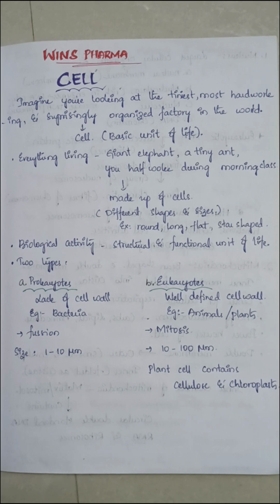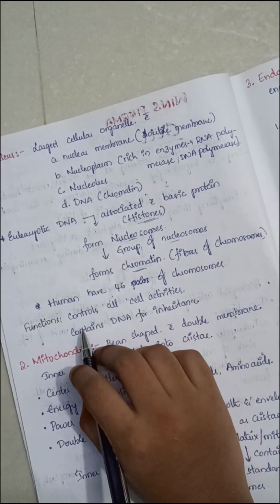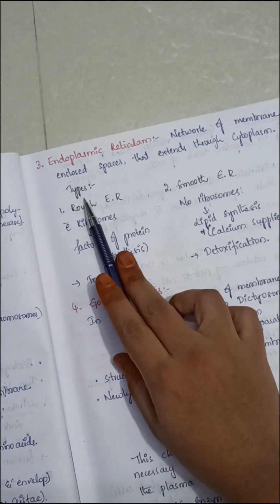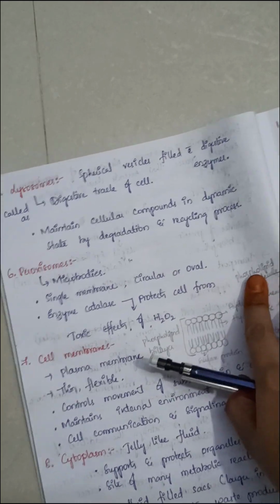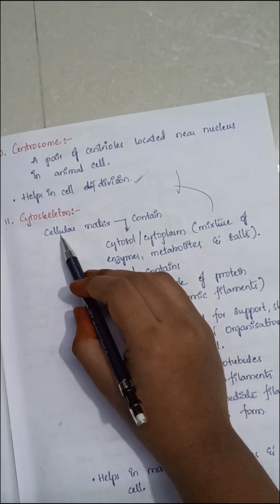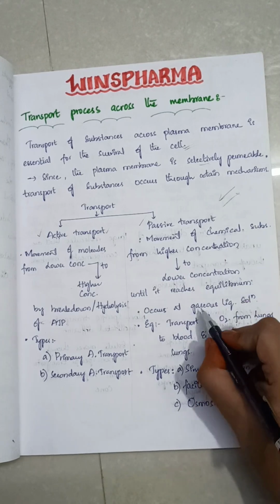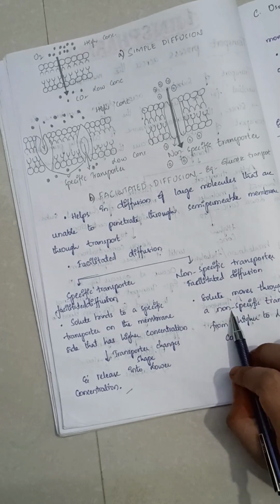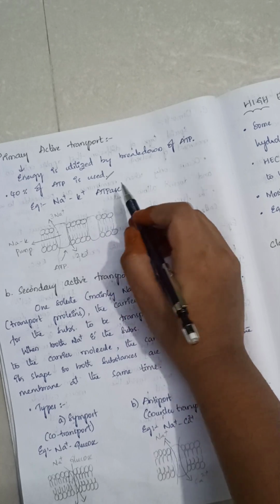Introduction to Biochemistry-Cell Structure, Membrane Transport & Energy-Rich Molecules (ATP, cAMP)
Welcome to this foundational lecture on Introduction to Biochemistry, curated for pharmacy and life sciences students. In this session, we explore:

🔬 Cell and its Biochemical Organization
Understand how the cell functions as a basic unit of life with organized structures (organelles) working in sync to maintain metabolic activity.

🧬 Transport Processes Across Cell Membranes
Dive into passive, active, and facilitated diffusion, and learn how substances move in and out of the cell — vital for drug absorption and nutrient uptake.

⚡ Energy-Rich Compounds: ATP and Cyclic AMP
Discover the role of ATP as the energy currency of the cell and cAMP as a second messenger, both essential for cellular signaling and metabolism.

This video is ideal for:

Pharmacy, B.Sc., Nursing, and NEET students

Those preparing for university exams & competitive entrances

Learners seeking conceptual clarity in biochemical processes

📘 Don't forget to download the notes PDF with diagrams, flowcharts, and memory tips!